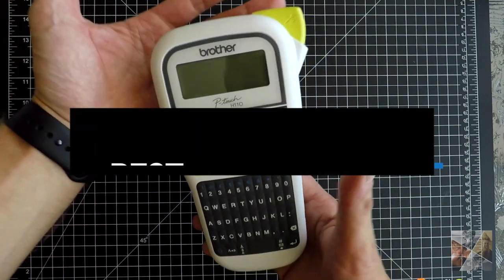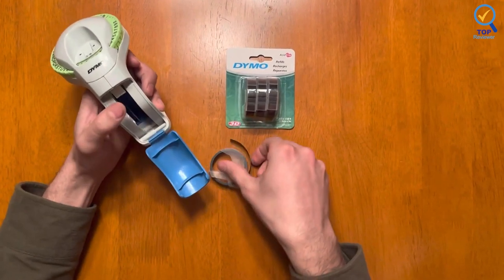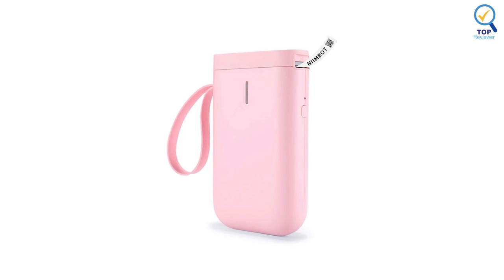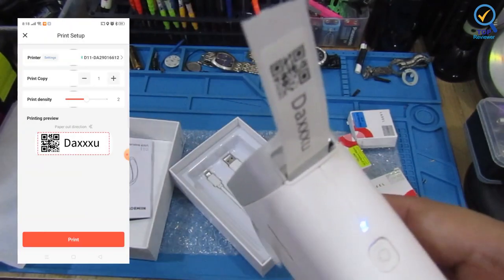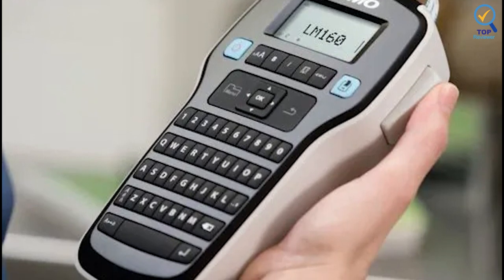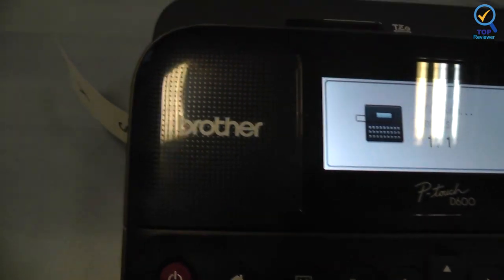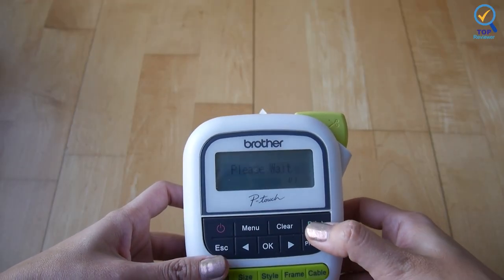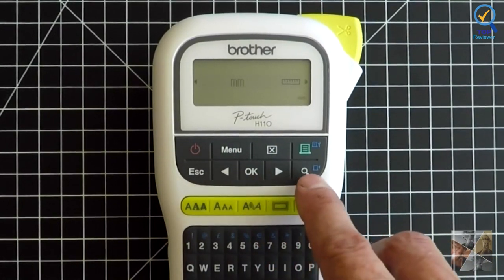Best Label Makers 2023 | Top 5 Best Label Printers On Amazon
In this video, we are going to reveal the Best Label Makers on Amazon of 2023

1. DYMO Embossing Label Maker

2. NiiMbot D11 Portable Wireless Connection Label Printer

3. DYMO Portable Label Maker

4. Brother PTD600 P-touch Label Maker

5. Brother PTH110 Easy Portable Label Maker